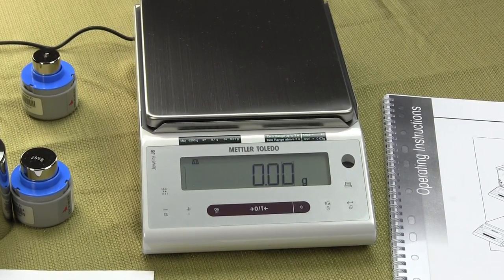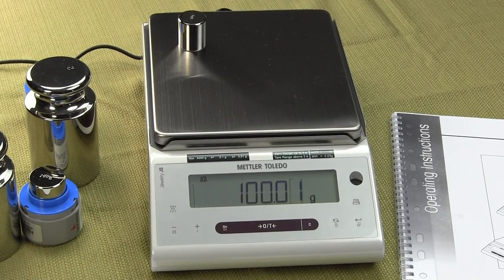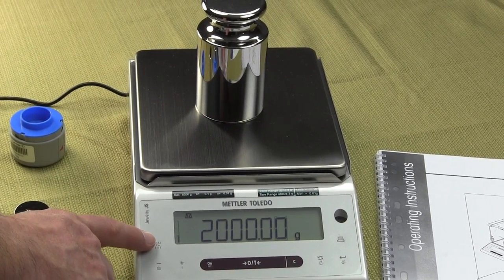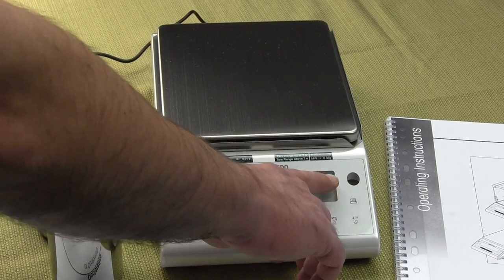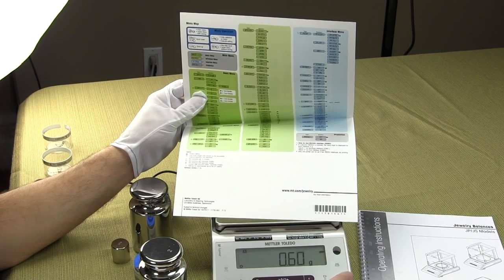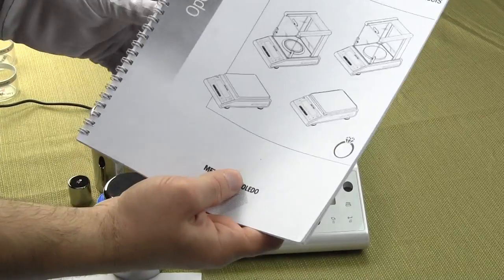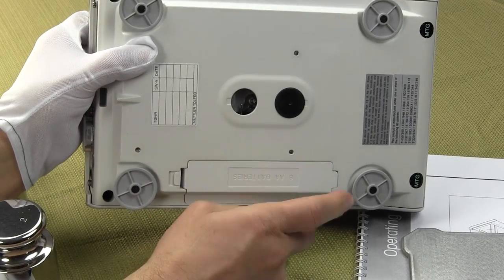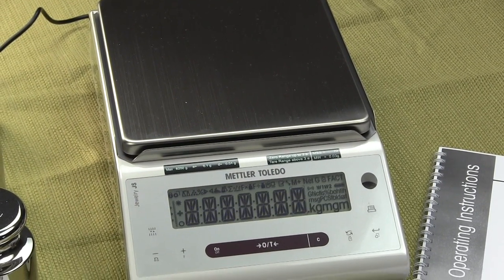Mettler Toledo Classic Balance JS6002 NTEP Approved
for more details on the Mettler JS Classic Series.

Mettler JS6002 digital precision balance delivers fast weighing results. This new Mettler balance operates on AC adapter or batteries. Legal for trade making this balance perfect for weighing gold, silver and other valuable metals. for the full line of balances, scales and calibration weights at affordable prices. Precision Weighing Balances has been selling precision weighing instruments at discount prices on the web since 1995. We are the experts for quality balances.